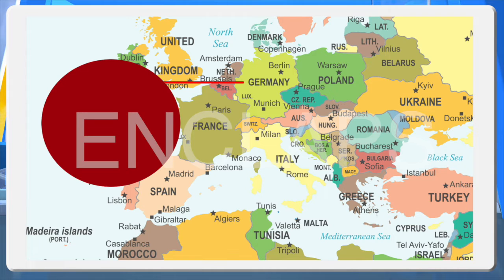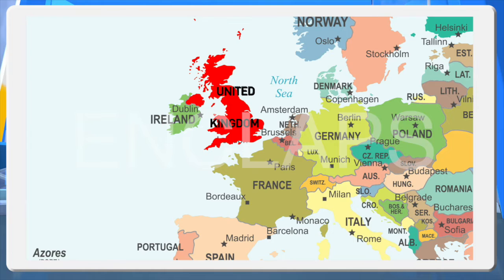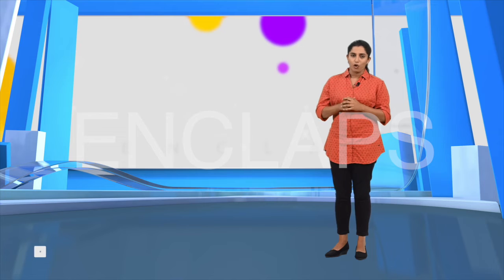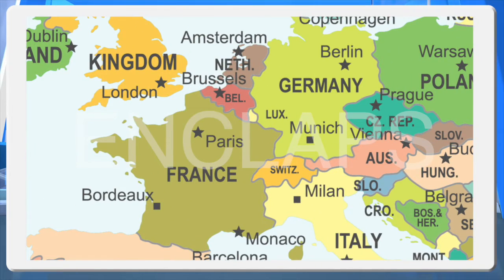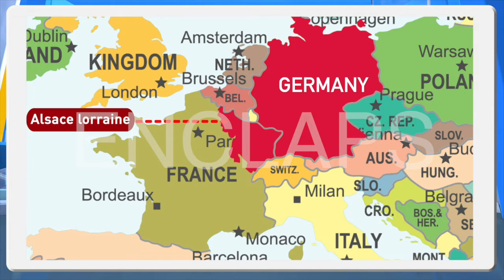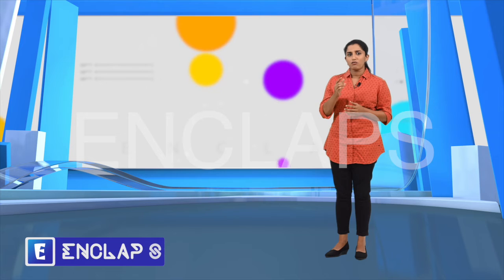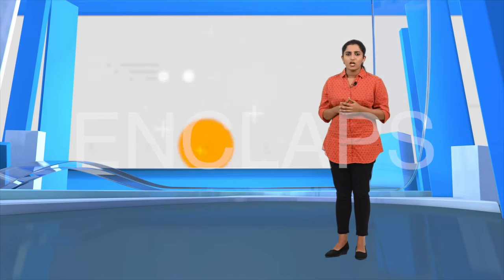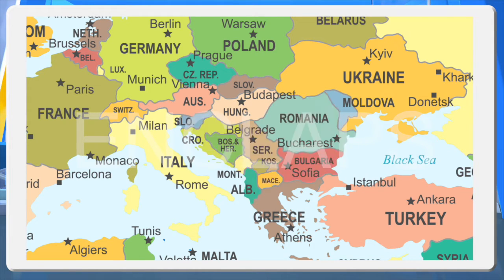ENCLAPS SSLC | HISTORY | CHAPTER 2| WORLD IN THE TWENTIETH CENTURY- THE FIRST WORLD WAR